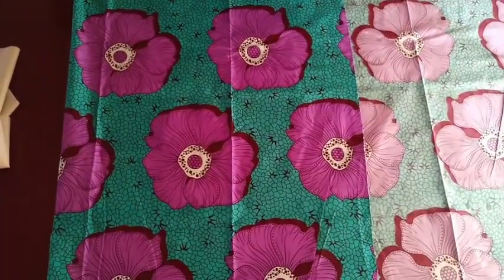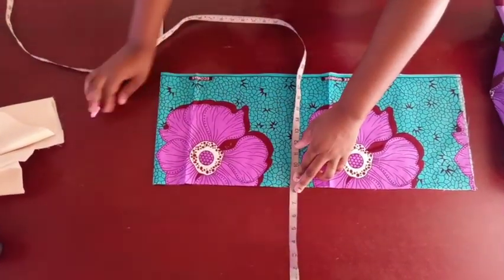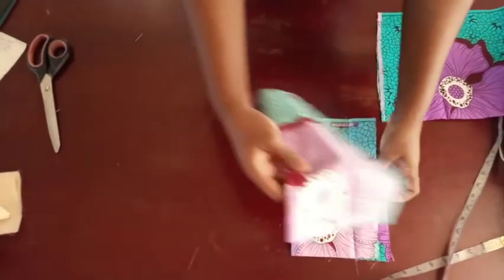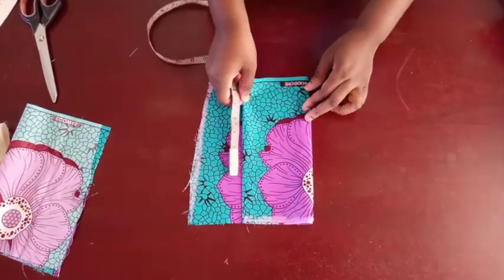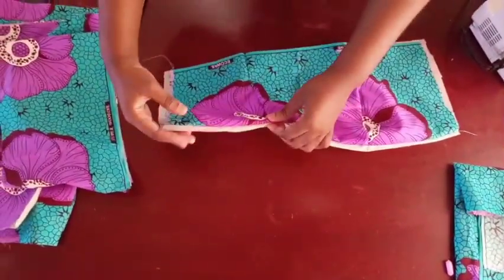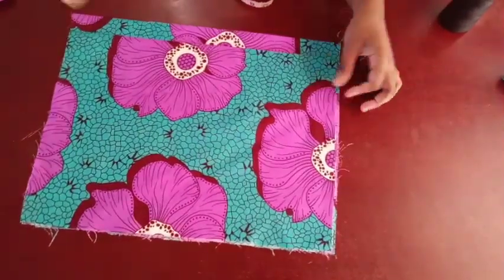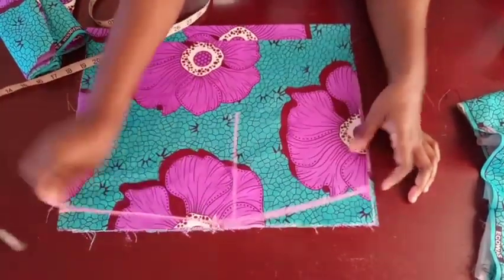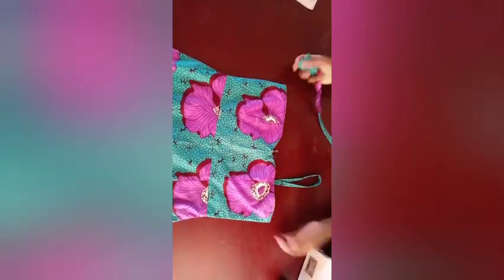Tutorial on sweetheart neckline ruffled dress